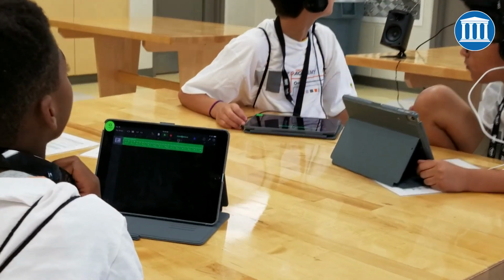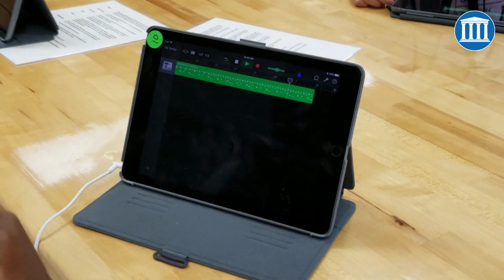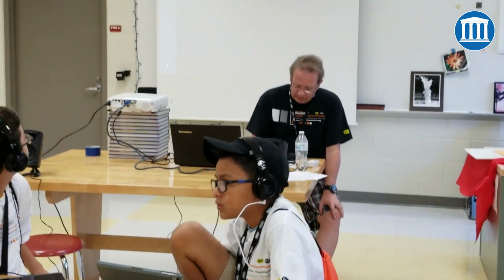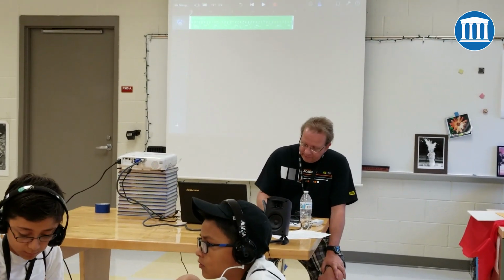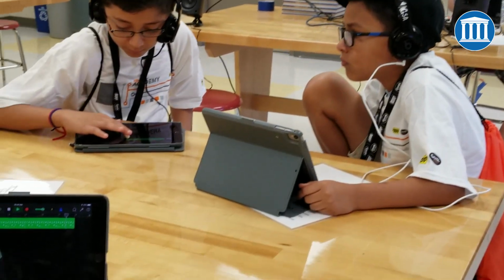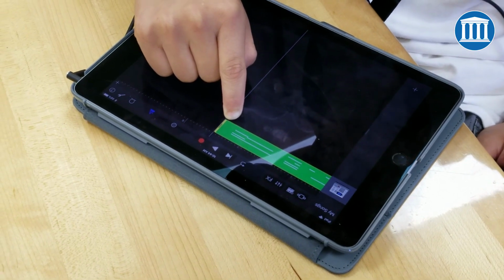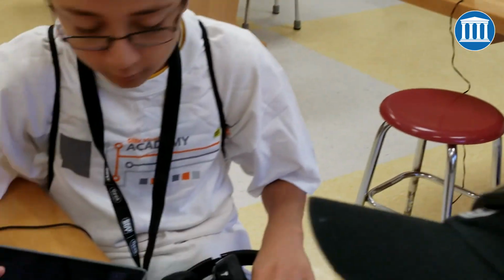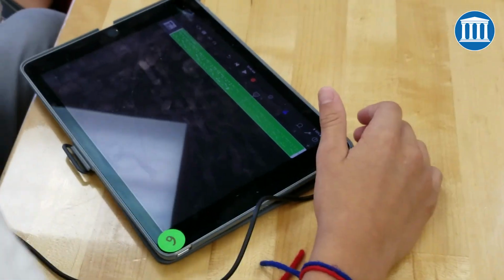Geek Squad Academy Visits Lukancic Middle School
To the chagrin of most parents of middle schools students, kids that age have a tendency to be attached to electronic devices, especially during the summer.

Lukancic Library Director Mrs. Beth Stephens decided to use that attachment as an advantage by obtaining a grant and bringing the Geek Squad Academy to Lukancic.  The Academy is a program developed by Best Buy which started ten years ago with PC repair and Internet basics, and now covers topics such as robotics and circuitry, digital music, basic programming and Web design.

Check out the video to see what happens when you bring $100,000 worth of equipment and put it in the hands of middle school students.